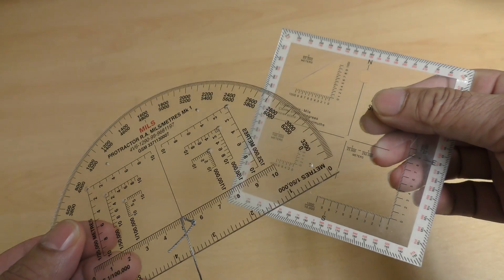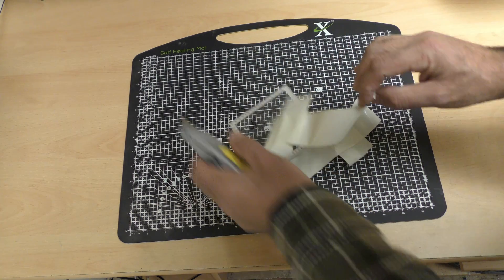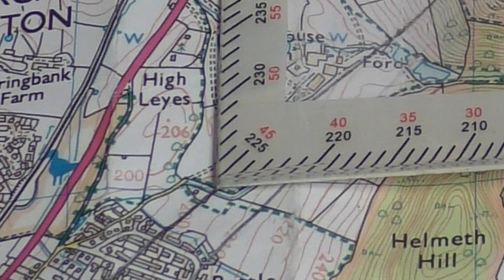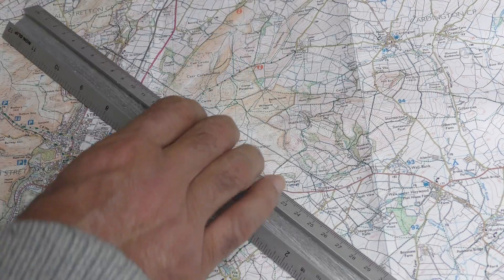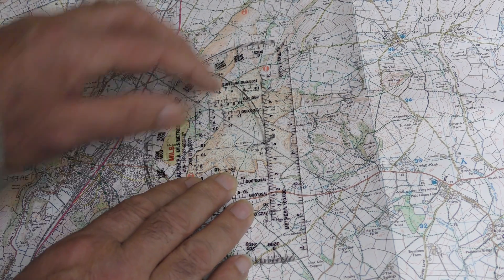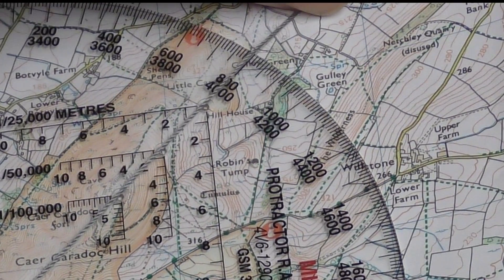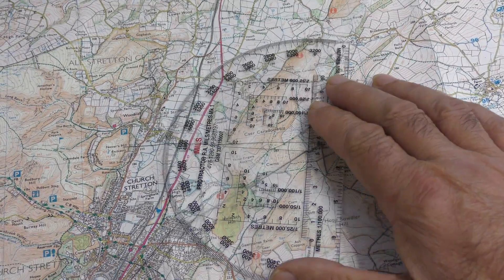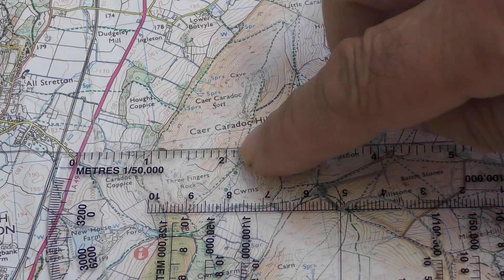Protractor bearings simplified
Taking bearings or azimuths using a protractor is a straightforward process.   In this (short) video I’ll try to cut through the complications which some websites / videos have created.

Here's a brief and simplified explanation:

Orientation: Ensure your protractor is aligned with the lines on your map.

Draw a line between two points:  This could be your location to the destination or any two points on the map.

Reading the Bearing: Place the protractor on the map with the first point at the centre of the protractor.  Read the bearing / azimuth where the drawn line cuts through the edge of the protractor.

It really is as simple as that.

Note that this is a Grid bearing / azimuth:  If you intend to set your compass to follow it you may need to adjust for the local declination.

Remember, while a protractor can provide approximate bearings, for precise navigation, especially in outdoor activities like hiking or orienteering, it's essential to use a map and compass to ensure the route is safe to travel.